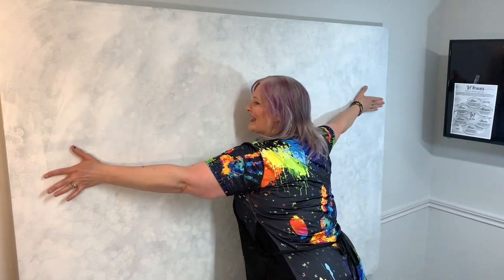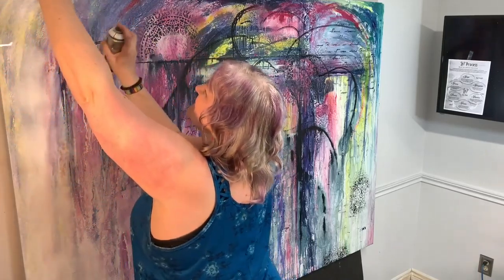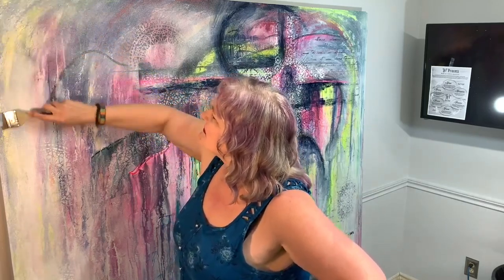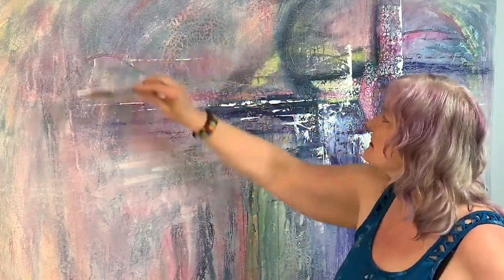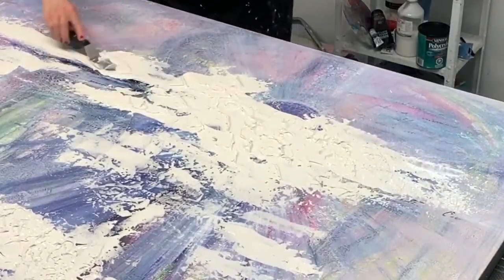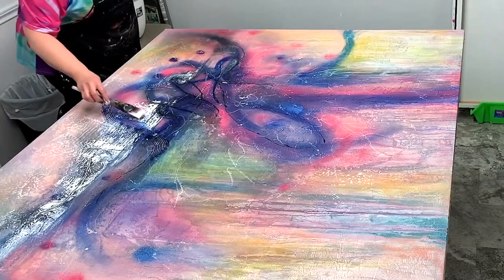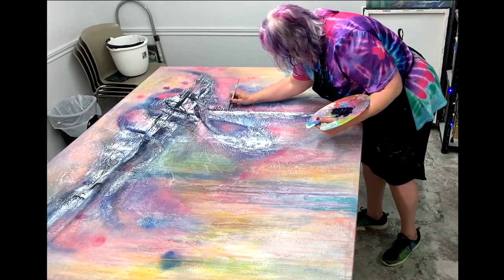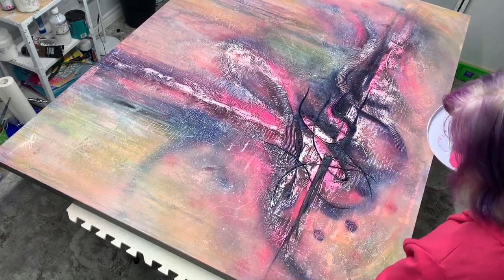Abstract acrylic painting time lapse with narration --WATCH my creative process unfold.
Watch the abstract acrylic painting time lapse video for "Write Your Story", an abstract painting by Lisa Golem. This time lapse covers 3 weeks of time, and five sessions. Lisa narrates to give you tips and tricks and explain her thought process as she creates intuitively.
This particular painting will be donated to 'Ray of Hope'--a local charity in her community that serves the people in need in the downtown core.

  0:00   Intro
  0:20   Obliterating white canvas (FIRST LAYER)
  2:50   Tour of 1st layer
  3:36   Editing composition --2ND LAYER (resting space, focal point, contrast, neutrals...)
13:03   Check in (discussing 2nd layer)
13:55   Adding texture (3RD LAYER)
15:34   Adding colour, contrast, depth (4TH LAYER)
21:44   Course-correct (pink spray paint oopsie)
23:46   Flourescents, detailing & silver-leaf (5TH LAYER)
27:30   Final Painting Tour!